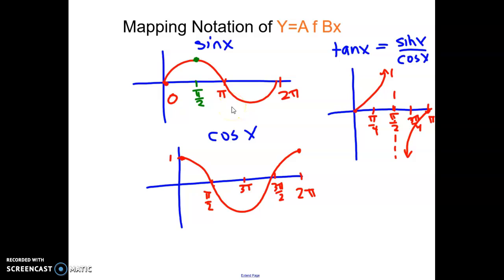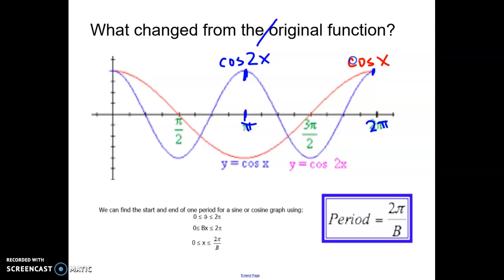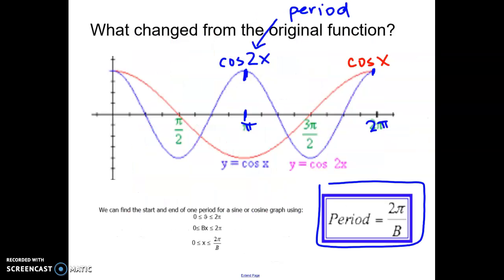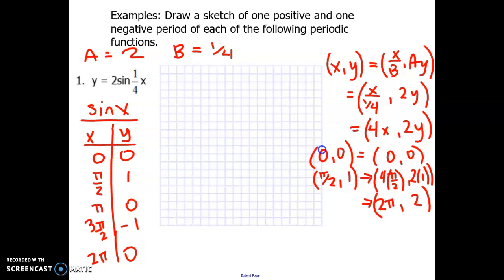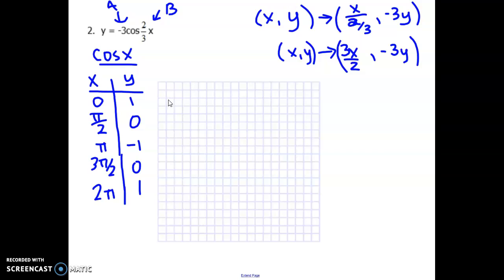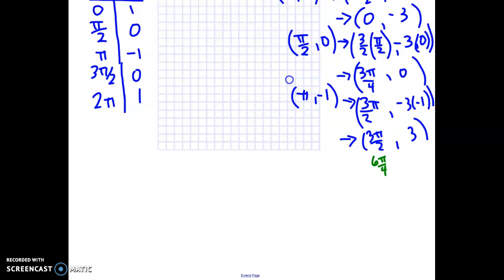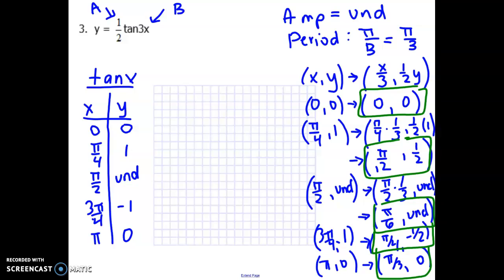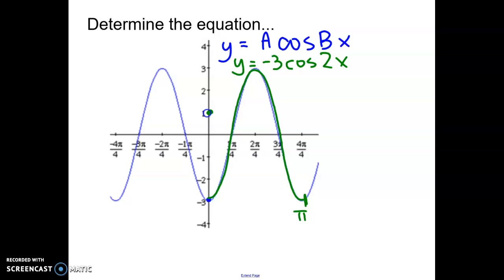PC30 5.2 Graphing AsinBx